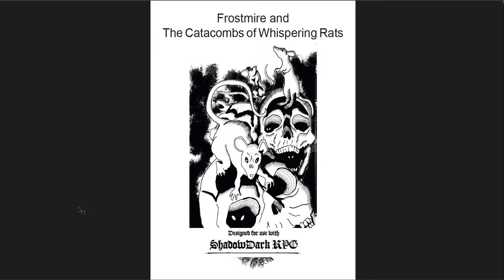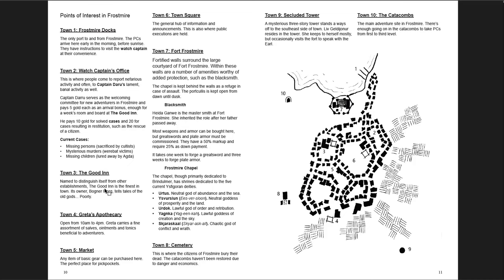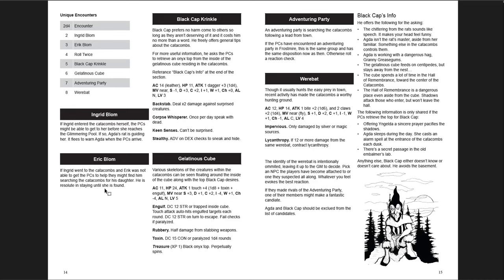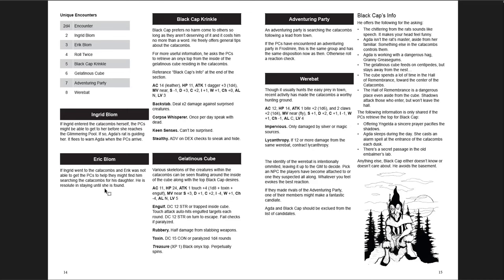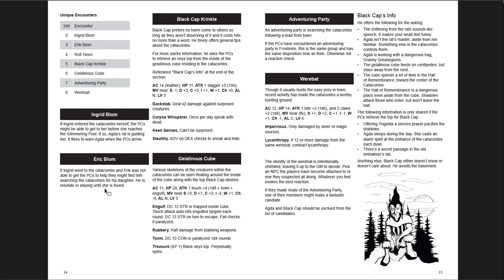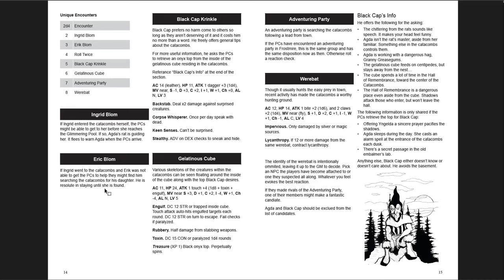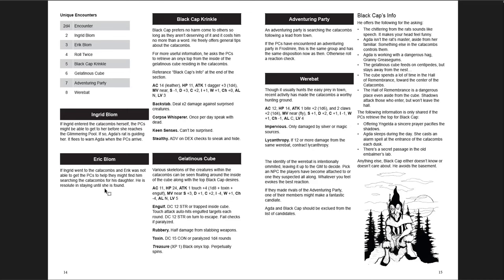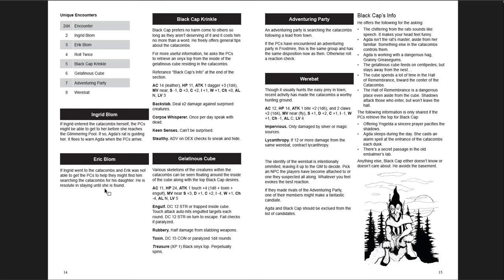3 Great Low-Level Shadowdark Adventures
In which I cover 3 low-level adventures for Shadowdark. Each is pretty interesting in its own way!